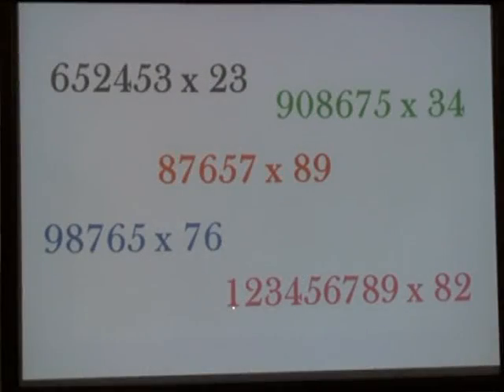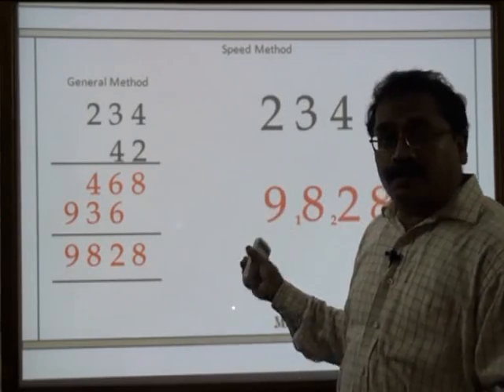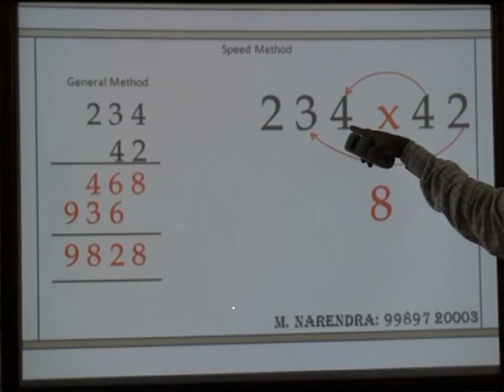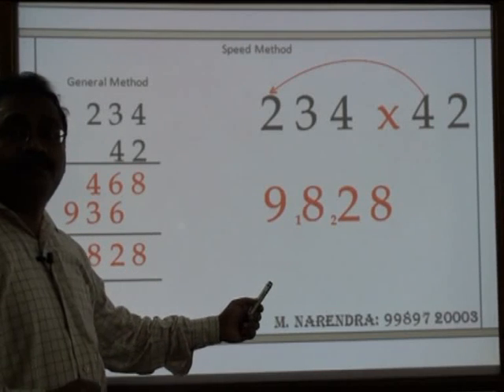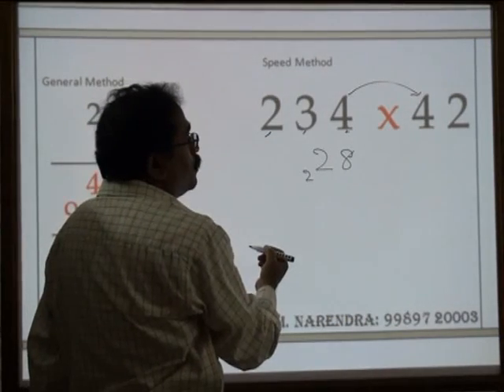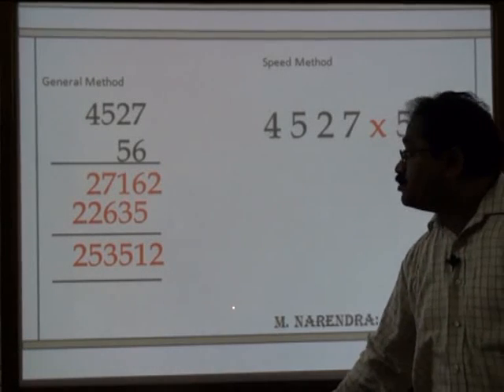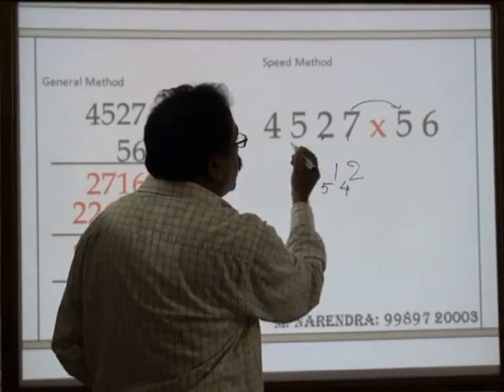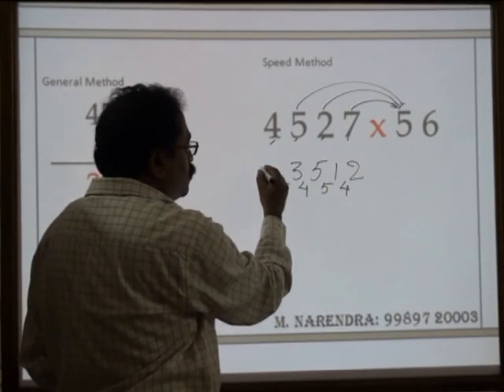Speed maths for Bank Exams. A04.flv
Multiplication of any number by two digit number. Useful for all competitive Exams.